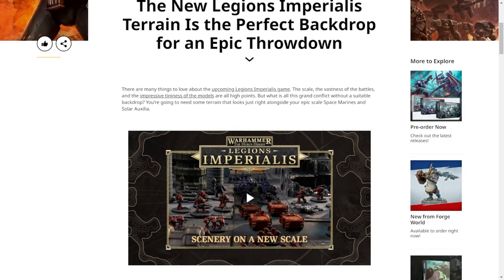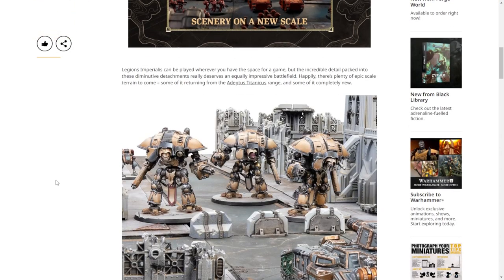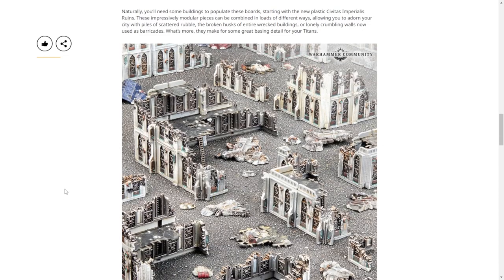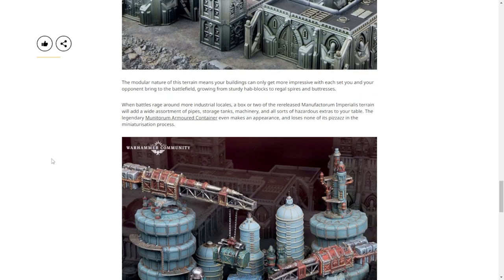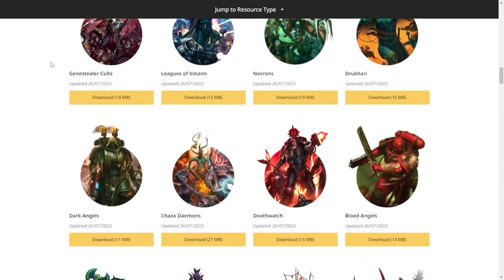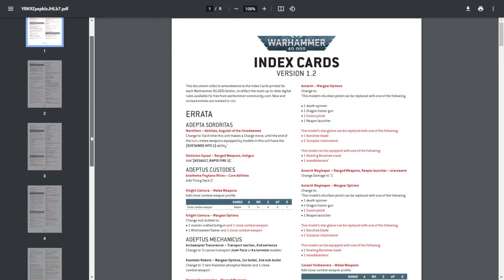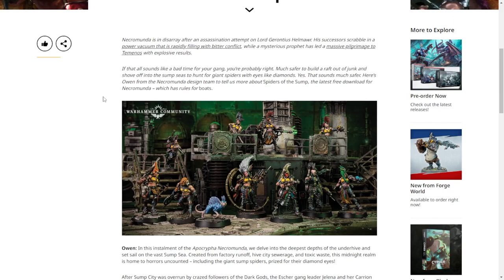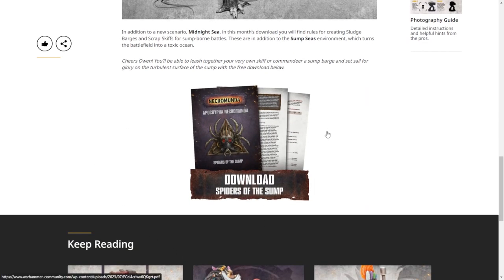Epic Scale Terrain, New 40k Index Updates and Necromunda BOATS?! Mini News Rundown 07/26/23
Teeny tiny terrain for your teeny tiny (tinyER) minis, a 40k index update, and... boating rules for Necromunda? Put on your salvaged life jacket and join Mitchell and Chris for today's news rundown!